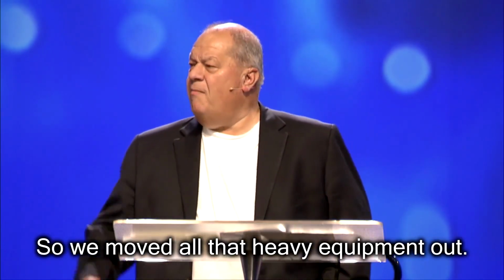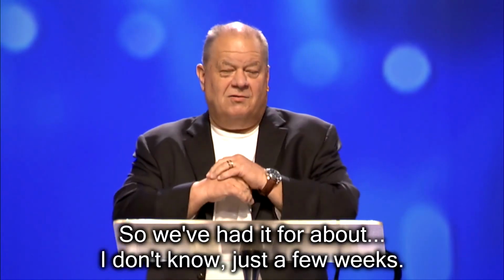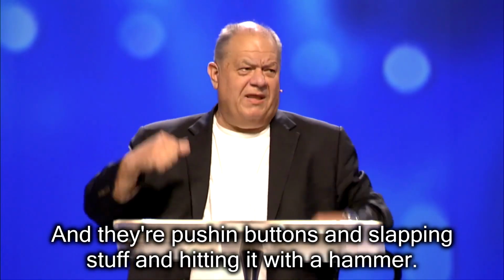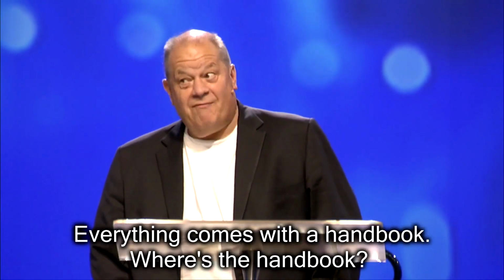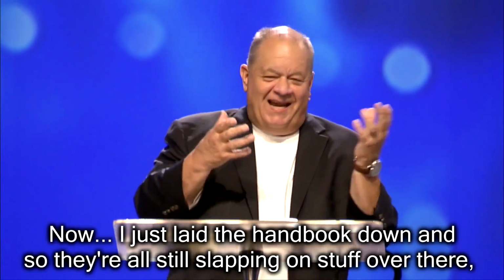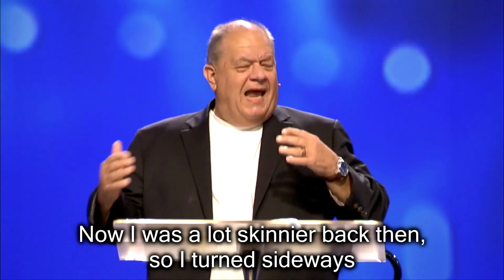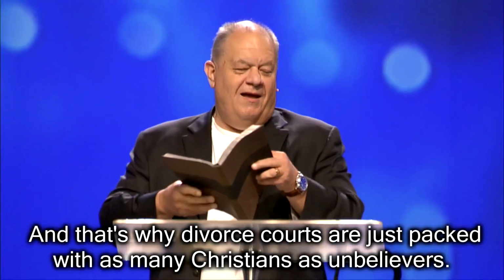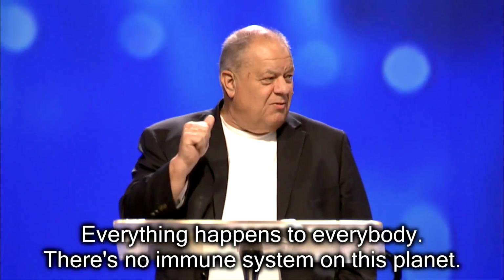WHAT DOES GOD'S "HAND BOOK" MEAN TO US? WHAT'S ITS WORTH? (With: Joe McGee)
PRECIOUS ENCOURAGING TESTIMONIES ... REVEALING THE MIRACULOUS POWER OF JESUS CHRIST TO CHANGE LIVES

Plus …

Jesus Christ destroyed the barrier of sin between God and mankind at the cross.

WHY WOULD HE DO THAT? The Bible (God's only trustworthy Word for the human race) tells us: All of us were born with an unrighteous sinful nature. We inherited it spiritually from Adam and Eve, the first two created people, because of their disobedience to God by giving into the devil's deceiving temptation. Why would the devil do such a thing anyway? Because he hates God! The devil wants no one enjoying intimate, joyous relationship with God. He once had it yet lost it, and now wants no one else having it either.

God is so holy – so righteous – so pure … that He cannot and will not allow unrighteous sinners to remain with Him in heaven. But God had a plan to undo what Satan did to the human race. Jesus Christ IS the plan! Jesus came to earth to ransom you and everyone else for Himself, God the Father, and God the Holy Spirit. He took full punishment for your sins against God and the sins of everyone else on the cross so our sins no longer would keep us separated from God. Furthermore, He traded His righteousness for our unrighteousness through His death, burial and resurrection! (See: 2 Corinthians 5:21). It is ONLY God’s IMPUTED righteousness that makes us acceptable to Him – that is FREELY given to us who make Jesus our Savior and Lord.

Imagine being in a courtroom, and the Judge has just sentenced you to death. Also imagine Jesus Christ being your lawyer. Jesus Christ says to the Judge (or in other words, God the heavenly Father): "Your Honor, I want to serve my client's sentence and pay the price for his/her wrong-doing by dying instead so my client can go free." Can you imagine someone doing such a thing for you?! JESUS DID IT!

Of course you may be thinking at that moment: I haven't done anything to be sentenced to die! I'm being falsely accused! "What have I supposedly DONE, God?!" Here's your answer: God gave 10 commandments for people to keep in the Old Testament Bible. Anyone who breaks just one of those commandments must be punished for breaking them against God. Where does it say THAT?! Have you ever lied? Lied just one time? Everyone of us has lied at least once. Number 9 of the 10 commandments says: Thou shalt not lie (bear false witness). You know what that makes us? A disobedient sinning liar against God and His moral law - His 10 commandments. (Revelation 21:8 also tells us what God thinks of lying). You just read above what God says about our disobedient sinning against Him by breaking just ONE of His moral laws: God’s punishment for doing so is DEATH. Spiritual death. Ultimately total separation from God and agonizingly suffering for our sins against Him for all eternity -- totally void of any love, peace, hope, joy or forgiveness from God ever again (otherwise known as hell).

BUT HERE IS GOD'S BEST NEWS! We can receive forgiveness for all our unrighteous, disobedience (sins) against God and our sins against others RIGHT NOW and have certainty RIGHT NOW that on the Judgment Day, our sins WON'T be held against us! HOW CAN THAT BE?! By asking Jesus Christ to forgive us for our sins and trusting that He HAS forgiven us of them simply by our asking and trusting! Jesus will do it!

1 John 1:8-9 says: If we say that we have no sin, we deceive ourselves, and the truth is not in us. If we confess our sins, He is faithful and just to forgive us our sins and to cleanse us from all unrighteousness. Thus if we make Jesus our personal Lord and Savior - every time we sin - we have every right to ask Jesus Christ to forgive us of our sin(s) - cleanse us as though we never sinned - so that when our heart stops beating, we can be assured that we won't have to suffer eternal damnation for our sins. Jesus Christ did what no other human being has ever done or ever could do. He was the ONLY person on this planet who has never sinned. And because He never sinned, He is the only acceptable sacrifice God the Father would accept to pay ransom payment for each of OUR sins.

WHY? Because of God’s LOVE and MERCY for lost souls like you and I who will reach out in humility and demonstrate appreciation for His FREE GIFT of forgiveness (pardon) so we can have friendship and intimacy with Him starting now ... and lasting for ETERNITY!  Ask Him to live inside you. He so much WANTS to!

(Please copy & paste this above Gospel message into YOUR video clips to help keep sharing the Gospel).